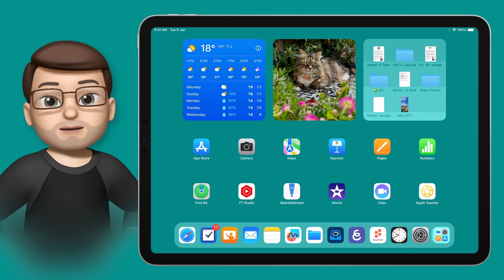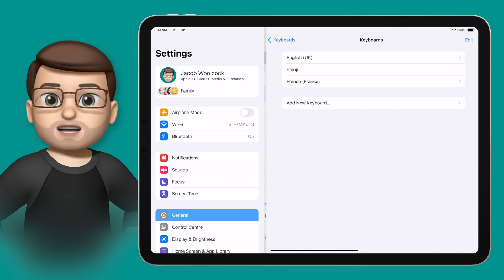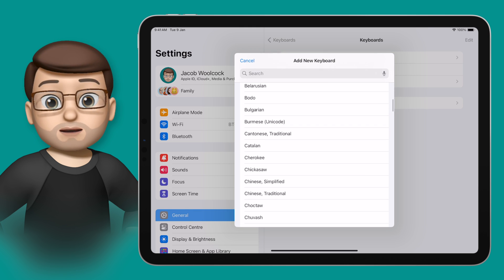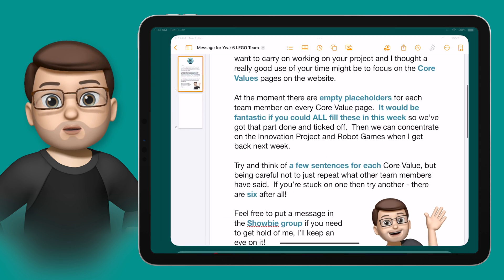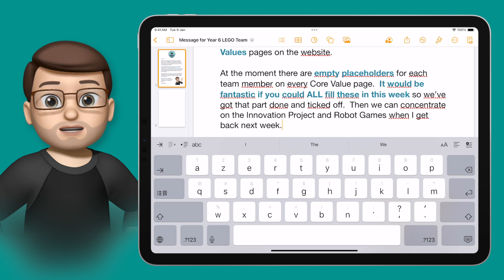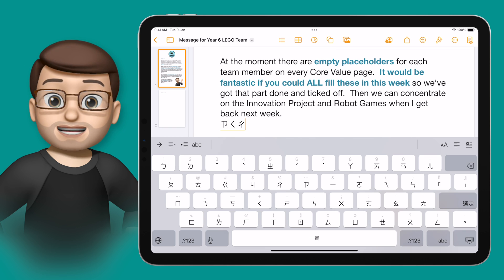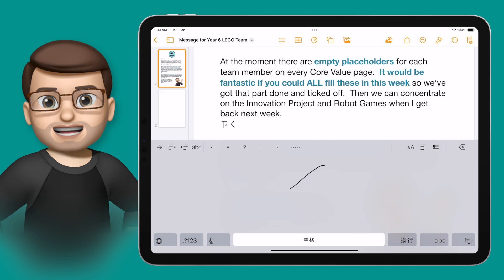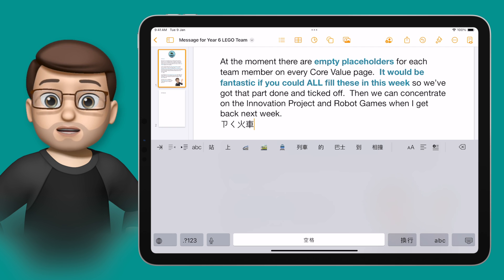How to Install and Use Multiple Keyboards on Your iPad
In this video, I guide you through the process of customising the keyboard on your iPad to enhance your typing experience. Whether you need a different regional keyboard or a new language entirely, I show you how to add and switch between multiple keyboards with ease.

You'll learn how to access these settings, choose the keyboards you need, and seamlessly switch between them using the Globe icon.

This tutorial is invaluable for anyone looking to type more efficiently in their preferred language, making your iPad even more versatile and user-friendly.